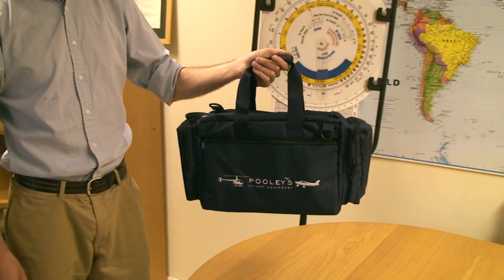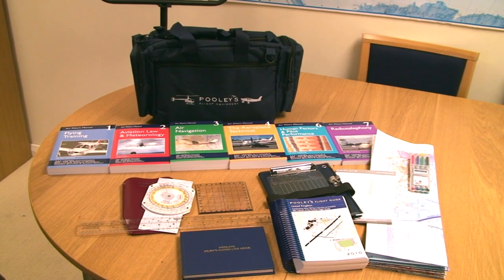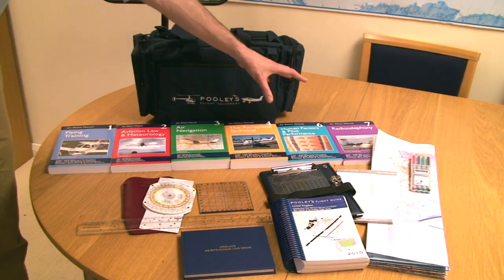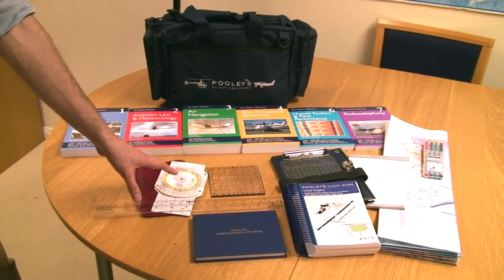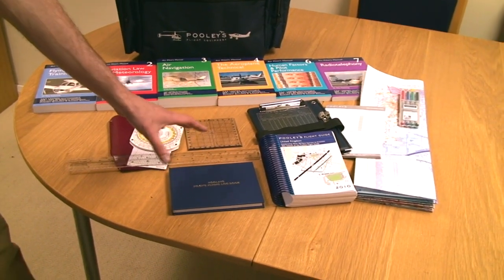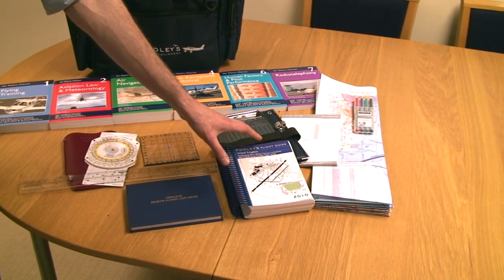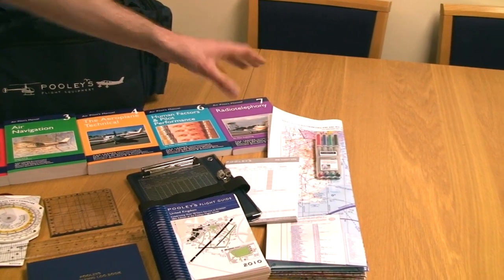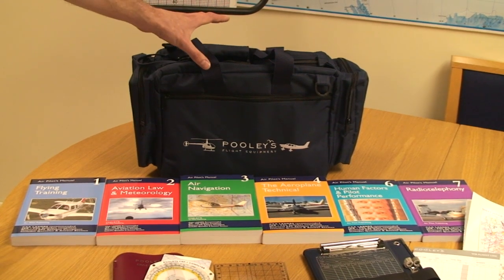Pilot Starter Kit - all you need for pilots training for PPL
A great starter pack to get the beginning aviator into the air. This pack contains the following items:
1) APM Volume 1, 2, 3, 4, 6 and 7.
2) Pooleys Spiral United Kingdom Flight Guide (latest edition).
3) Pooleys NM-2 Scale Ruler.
4) Pooleys PP-1 Protractor.
5) Pooleys CRP-1 Computer.
6) Pooleys CB-3 Kneeboard & Log Pad.
7) Pooleys PPL Log Book.
8) Set of non-permanent Lumocolour Markers.
9) CAA 1:500,000 chart of your local area (please specify area required).
10) Pooleys FC-8 Case.

BUY THE COMPLETE KIT AND SAVE £135 IF PURCHASED SEPARATELY!!
HPSK001 PPL Helicopter Pilot's Starter Kit

MPSK001 Microlight Pilot's Starter Kit

PSK001 Balloon Pilot's Starter Kit